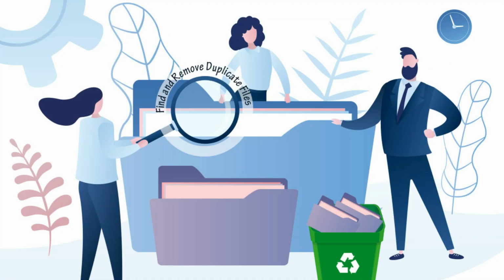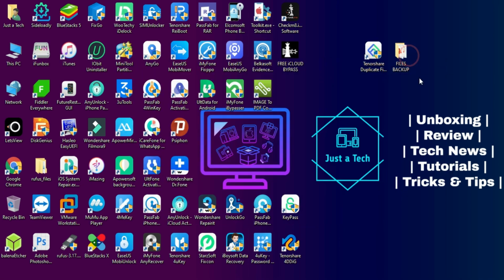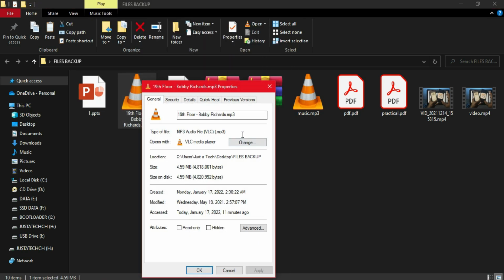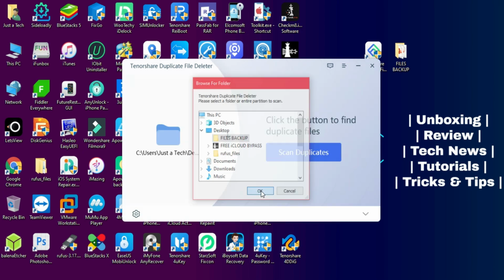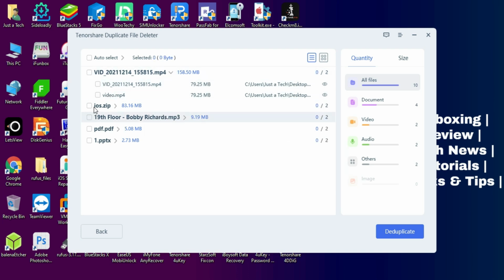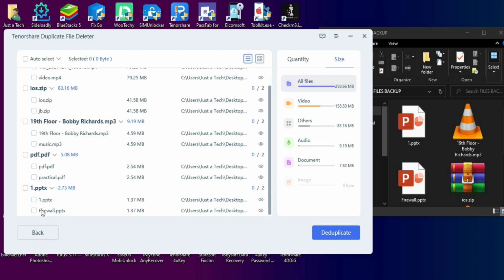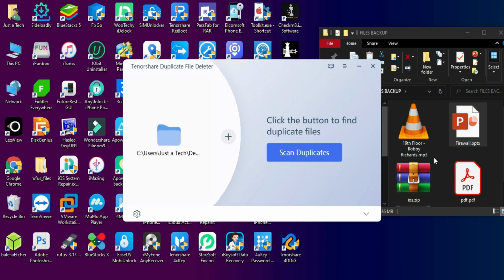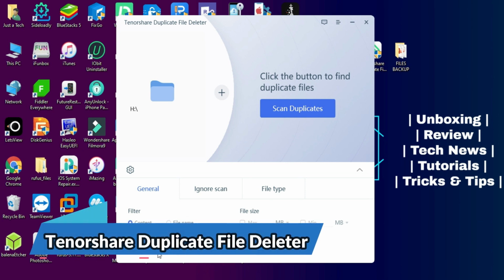How to Find & Delete Duplicate Files From Windows 11/10 | Tenorshare Duplicate File Deleter (2022)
Find and Remove Duplicate Files & Free up Disk Space, Locate duplicate files fast with 100% accuracy. Preview to remove duplicate files from Windows/USB/SD card/External hard drive in seconds! Keep photos, videos, audios, documents and more files well-organized and improve file searching.
Free up disk space and boost performance.

By Justatech
By iJustatech